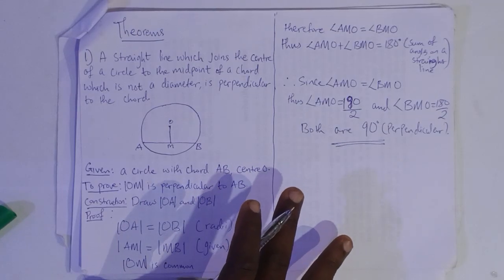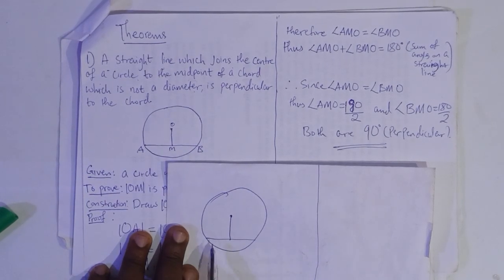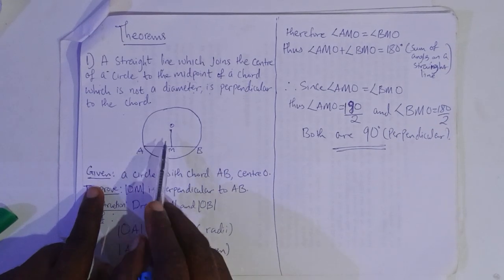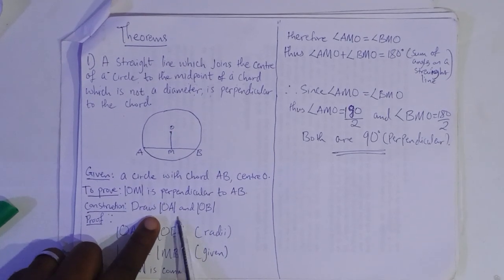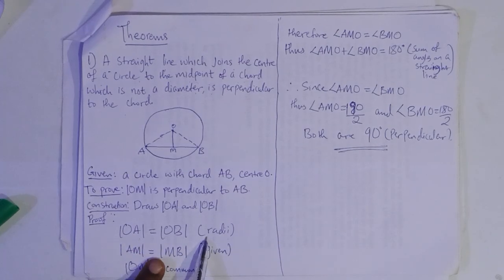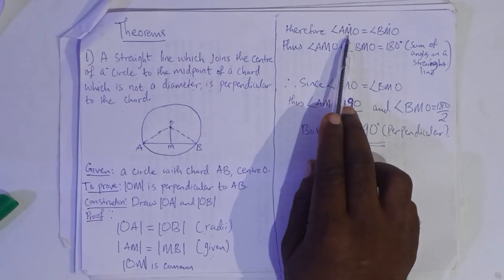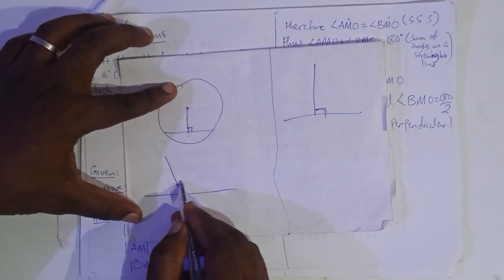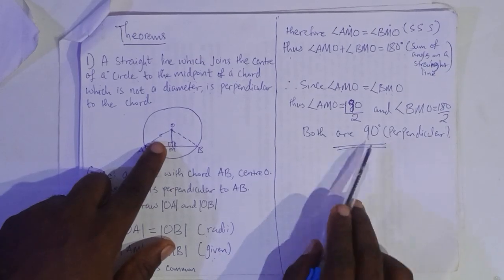Chord properties (circle theorem)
Chord properties in ircle theorem